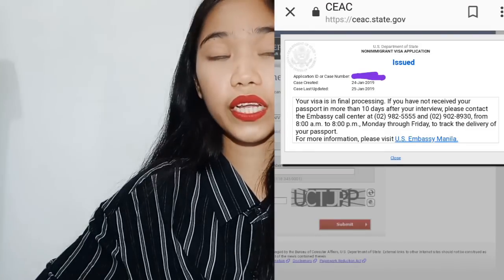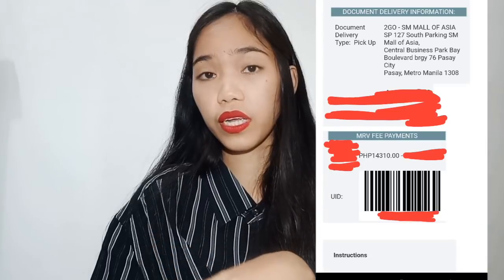Approved K1 U.S EMBASSY INTERVIEW EXPERIENCE 2019 + TIMELINE ( English )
*Medical Experience at SLEC

*Hotel I Stayed During Medical & Interview

God bless everyone and Good luck to all of us !!

FOLLOW THIS GUIDE
 AFTER NOA2 WAIT FOR 2  OR MORE WEEKS  AND YOU CAN START CALLING  NVC FOR YOUR CASE NUMBER.

You can call them Monday through Friday from 7:00 a.m. EST to 12:00 midnight EST.

 If you got the case number which starts with MNL followed by 10 digit numbers, click immigrant and enter the case number,

 After checking, make sure the status of your visa are:

 AT NVC - meaning your papers still sitting at their office

IN TRANSIT - meaning your papers are on the way to USEM

READY - your papers already received by the USEM

(Others have paid already once they got their case number, some waited for the READY status to appear on the CEAC tracker )

You can start paying your visa fee at Bank of the Philippine Islands. Bring your MRV together with your passport and $265 but you are going to pay it in Philippine peso .

 SLEC increased the fee

 Php 17,025.00 for adults

14 years old below is Php 9,583.00.

 After your medical or whenever you want, you can accomplish the DS160 .

Schedule your interview.

If you wish to attend your CFO seminar while waiting for your interview/medical or once you have your visa, set your appointment .

 Remember that no more walk in allowed at CFO Manila

if you wanna ask me questions
dont forget to leave it in the comment section

St. Lukes medical experience

Us visa
Us embassy
Fiance visa
Ldr
Long distance relationship
St. Lukes Fiance
k1 visa process
k1 visa interview 2019
k1 visa interview
fiancee visa inteerview
fiance visa
us visa
usem
interview experience 2019
k1 visa requirements
k1 visa questions 2019
k1 visa 2019
k1 visa packet